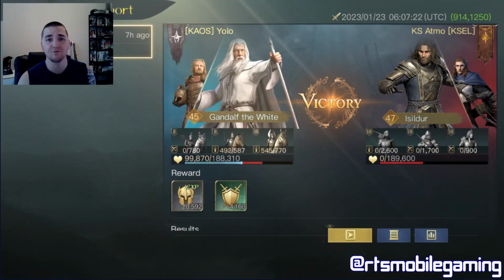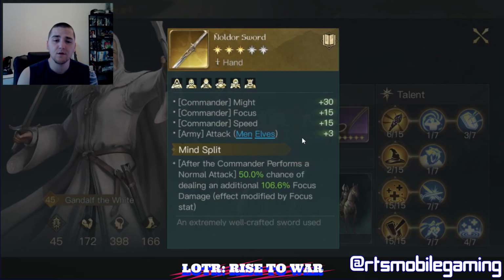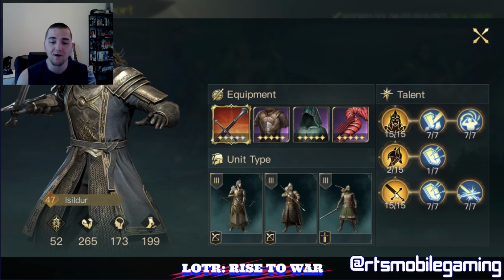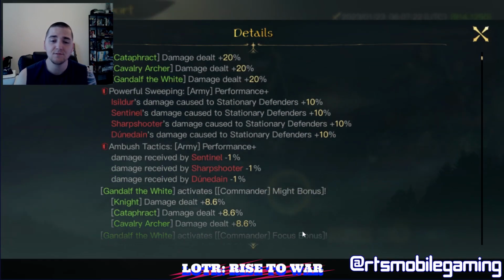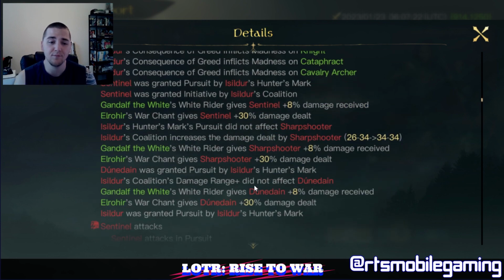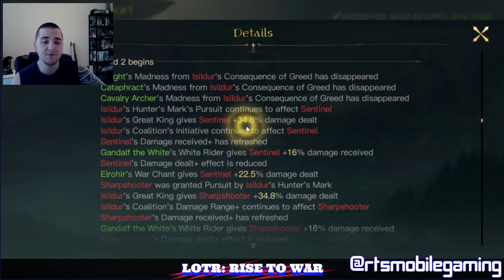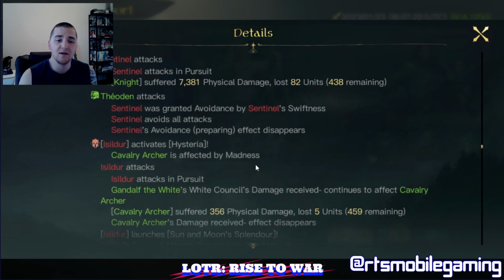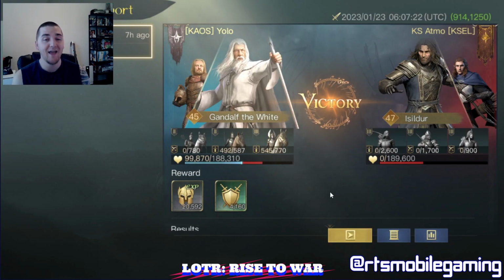Ranger's Rise PVP GTW & Theo vs Isildur & Elrohir LOTR Rise to War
Ranger's Rise PvP, today we are deep diving a battle between Gandalf the White with Lieutenant Theoden fighting against Isildur with Lieutenant Elrohir. Both of these builds are extremely powerful and hard to beat. Enjoy this deep dive analysis and strategy guide for LOTR Rise to War Season 8 Ranger's Rise.

Be part of the LOTR RtW community with 12,000+ players and Guides!